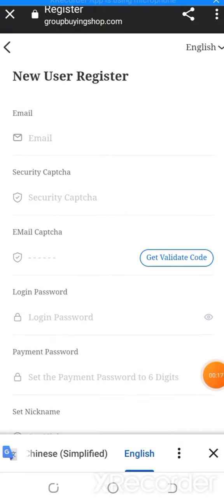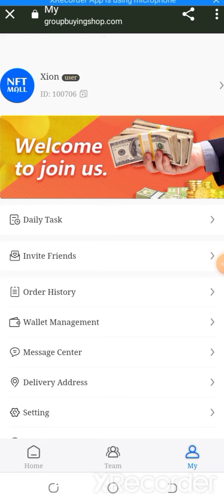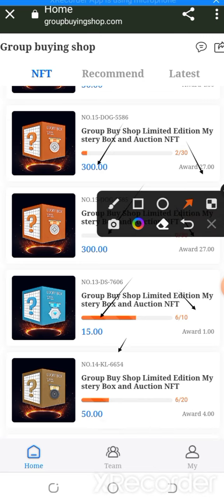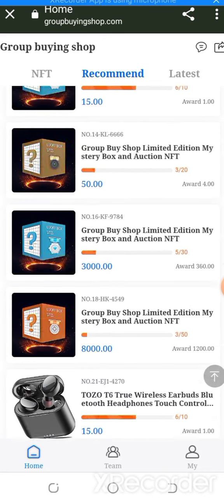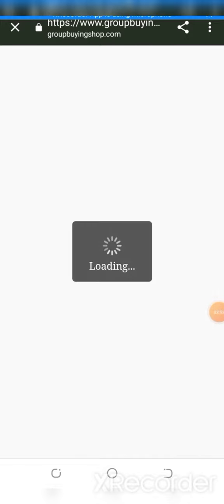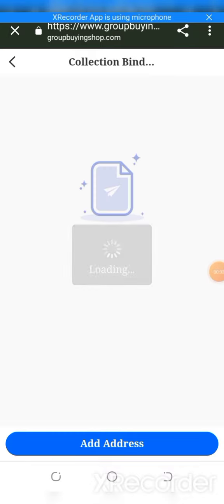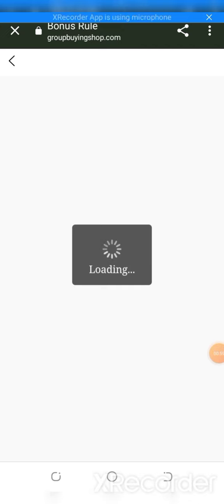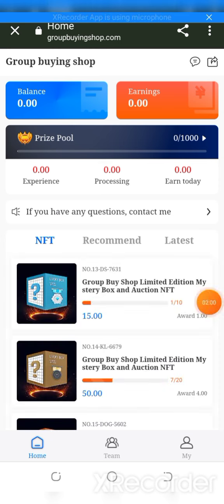NFT group buying shop - register to get 8USDT, legal website, the safest platform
New (Group Buying Shop) platform??For more than 6 months, it has won the trust of customers in the US and Asian markets. Over 30,000 satisfied users. Now it is opening to European markets including Poland https
Sign up to give away 8USDT
The minimum deposit is 7USDT. Free withdrawals three times a day!
After the minimum deposit of 7USDT is received, you can choose 15usdt. Click to enter the group lottery, and the lottery will be drawn once in 5 minutes. Those who do not win the lottery can get 6.7% commission, and those who win the lottery get 100% commission.
Amount 15USDT; 6.7% rebate per order; 1USDT per order
Amount 50USDT; 8% rebate per order; 4USDT per order
Amount 300USDT; 9% rebate per order; 27USDT per order
Amount 1000USDT; 10% rebate for each order; 100USDT for each order
Amount 3000USDT; 12% rebate for each order; 360USDT for each order
Amount 8000USDT; 15% rebate per order; 1200USDT per order
Amount 15000USDT; 20% rebate per order; 3000USDT per order
After the lottery draw is over, you can withdraw the commission for the rebate. The principal will be returned to the account after 24 hours, and you can continue to participate in the lottery.
The higher the amount of participating in the group, the greater the income. The minimum withdrawal on the website is 1USDT, and there are three free withdrawals per day. Withdrawals generally arrive within 5 minutes.

Recommend to get 10% rebate for first-level members, 3% for second-level members, and 2% for third-level members. Commission rewards can directly participate in group buying to make money.

After watching the video for so long, click the link below the video to register and start generating more income today!